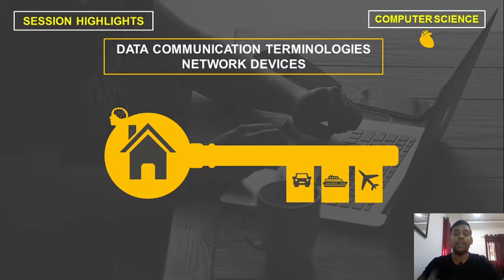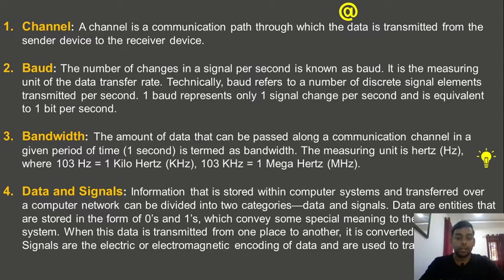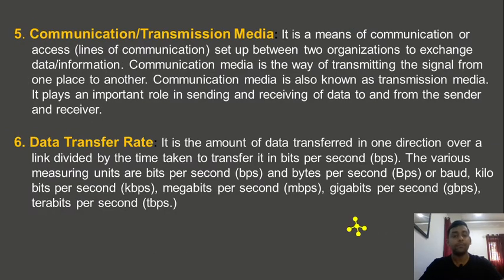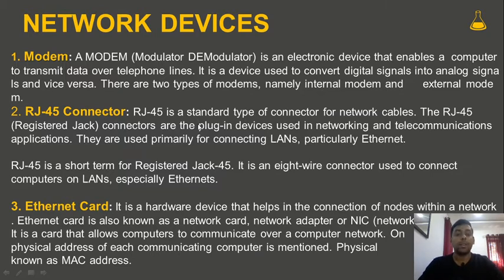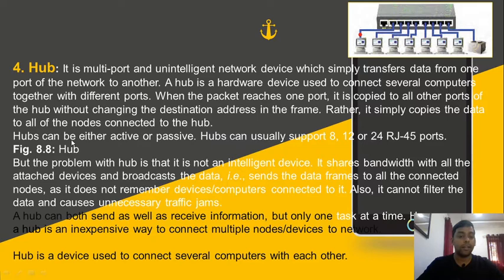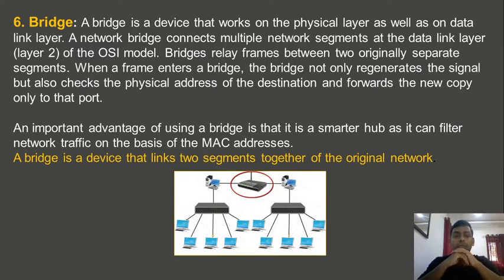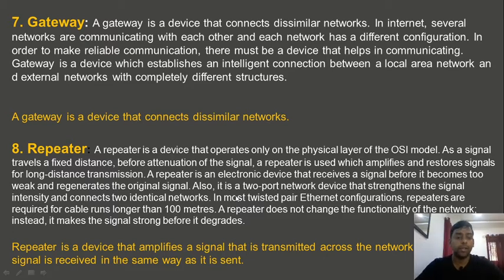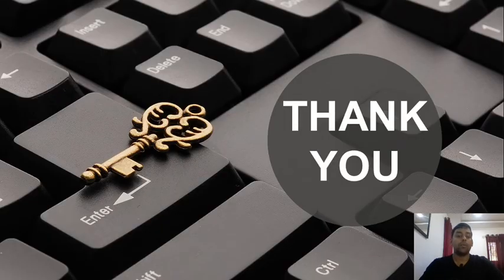Network Devices || Terminologies || CBSE/State XII Computer Science